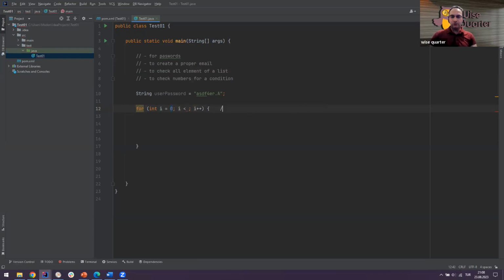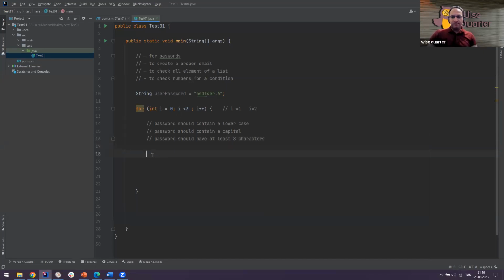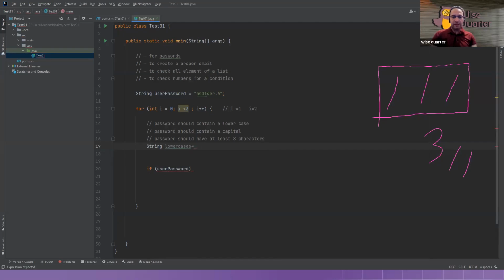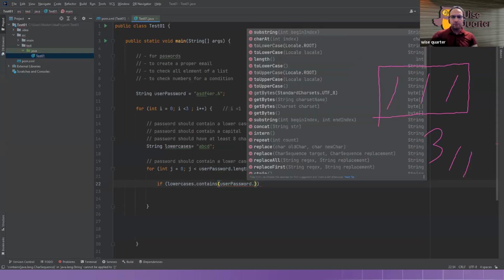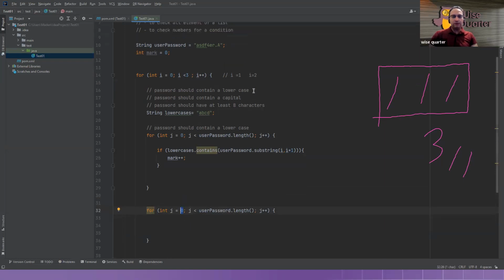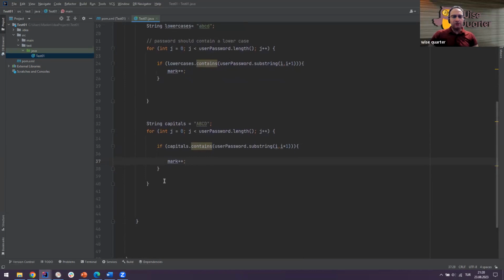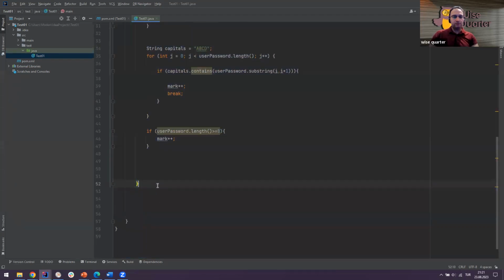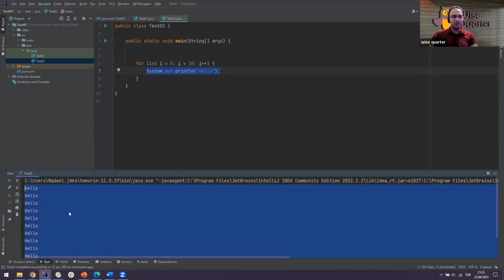Java Class-1 | For Loop | Wise Quarter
🎯  Java is a popular and widely-used programming language that is designed to be platform-independent, meaning it can run on different computer systems without needing to be recompiled. It was developed by Sun Microsystems (now owned by Oracle Corporation) and first released in 1995. Java's main feature is its "write once, run anywhere" capability, which allows developers to write code on one platform and run it on various platforms without modification.